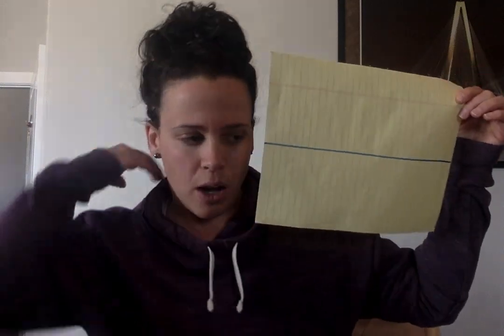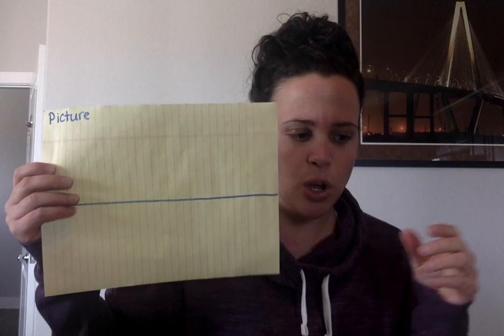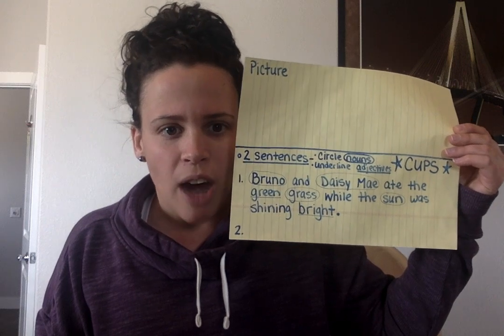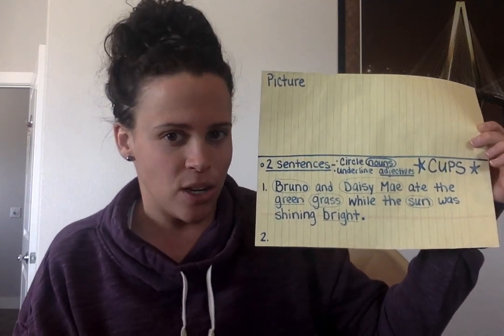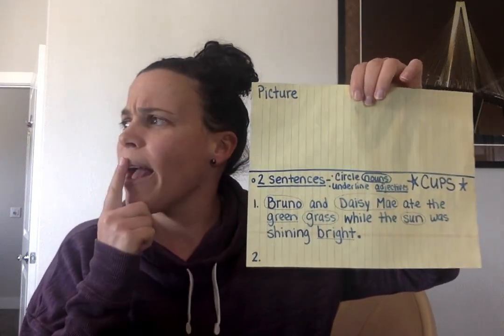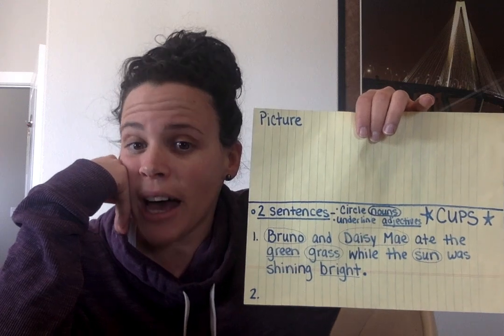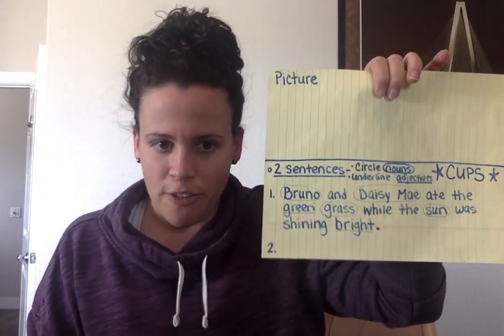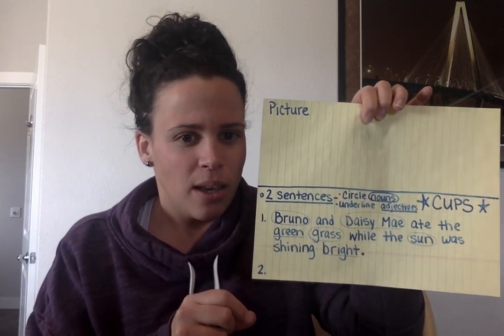3/24/2020 Writing Lesson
Practice writing sentences! Don't forget CUPS (writing checklist)!